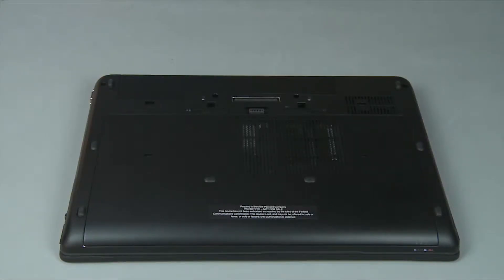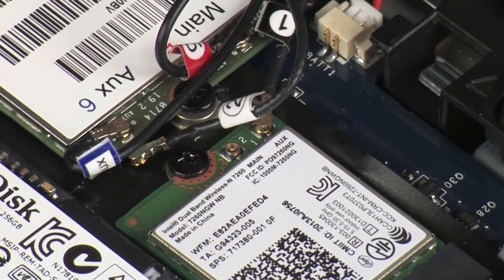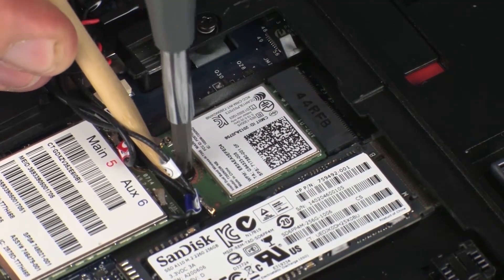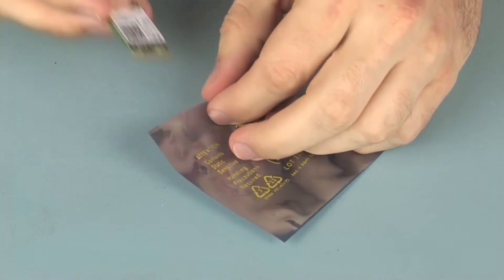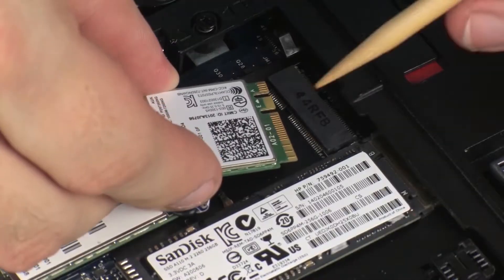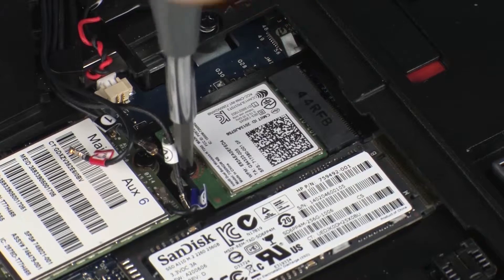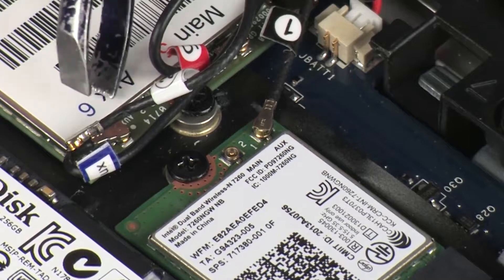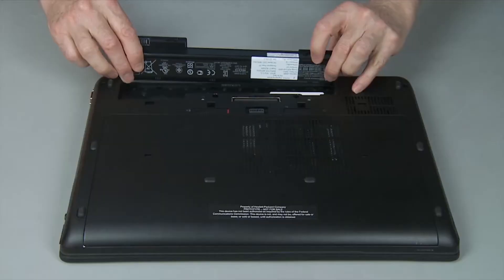Replace Wireless LAN Module | HP ZBook 17 G2 Mobile Workstation | HP Support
Learn how to remove and replace the wireless LAN module for HP ZBook 17 G2 Mobile workstation.